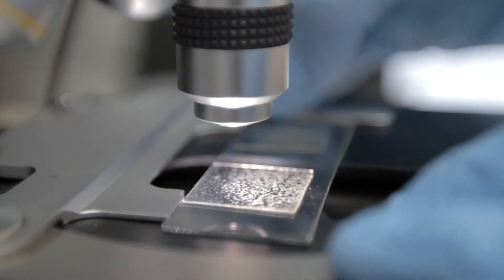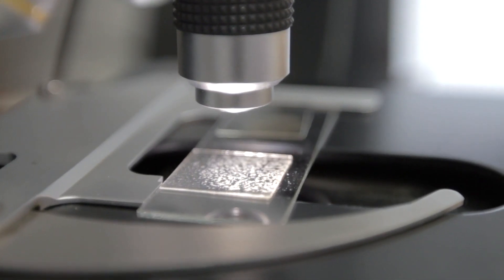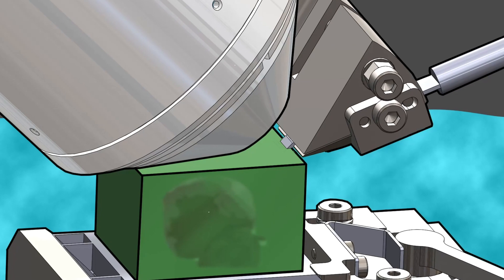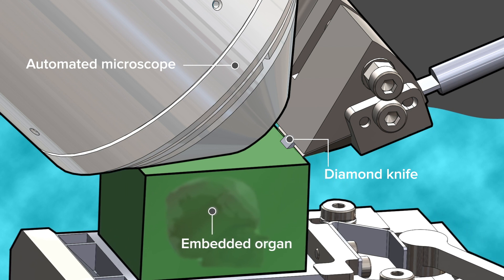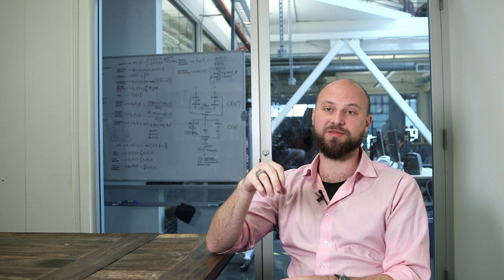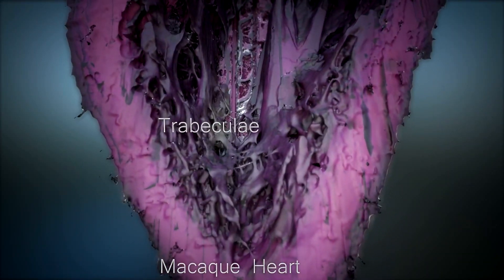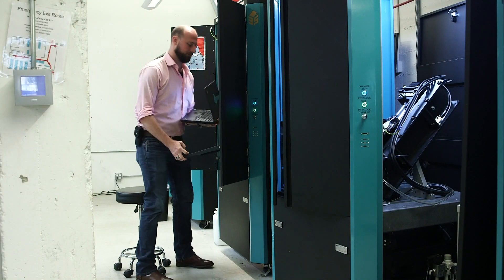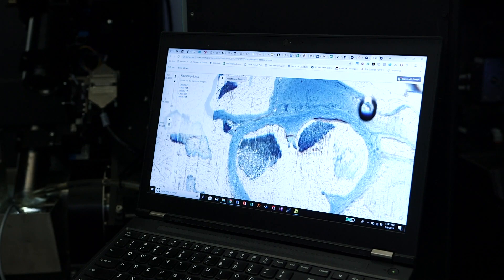See it in action: Robotic microscope puts pathology into 3D perspective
Read more about 3Scan's robotic microscope on the Slice of MIT blog

Cody Daniel '11 and his colleagues at 3Scan are developing a 3D imaging technology that will change the way pathologists study disease. The first iteration of 3Scan's tool, the knife-edge scanning microscope (KESM) was developed by Bruce McCormick at Texas A&M University to study neuroscience. With Daniel's machine design experience, 3Scan has adapted and commercialized the KESM for the digital pathology world.

The KESM automates and speeds up the manual method pathologists have used for more than 150 years to look at disease in tissue samples.  Conventional pathology typically involves cutting tissue samples by hand, placing each sample between two pieces of glass, and studying it under a microscope. A human can typically process about 12 sample slices per hour.

3Scan's KESM tool cuts samples at 1,000 slices per hour while simultaneously scanning an image of each slice to create a 3D tissue model.